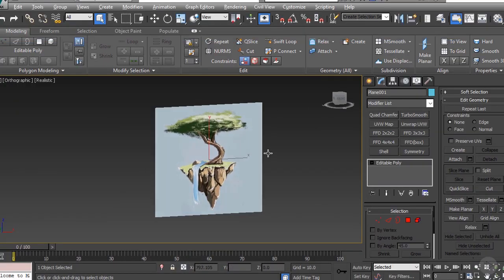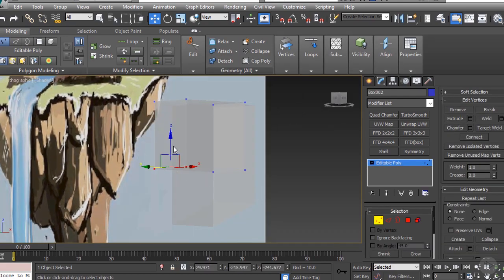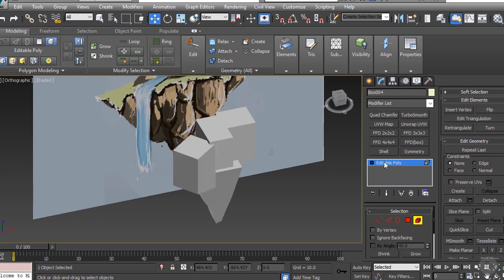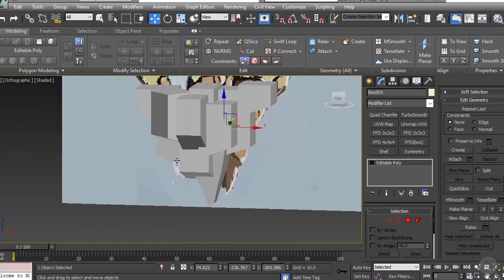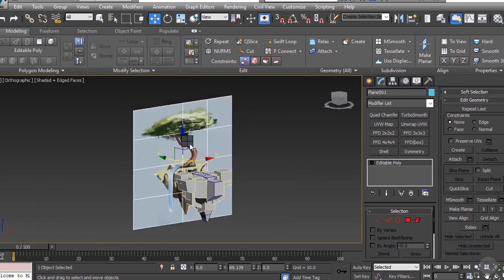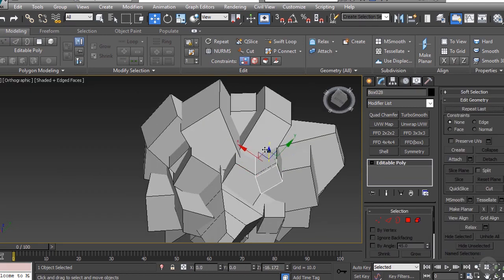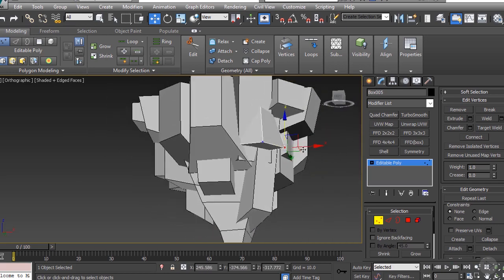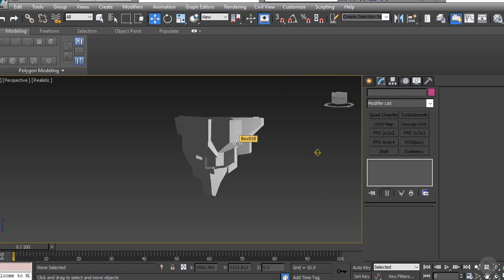06 Creating a Cliff Block Out